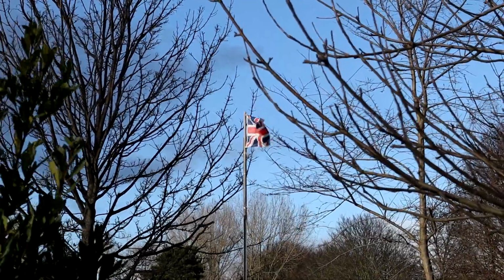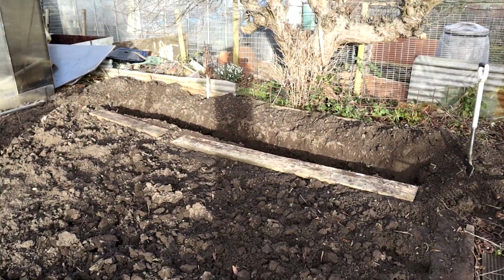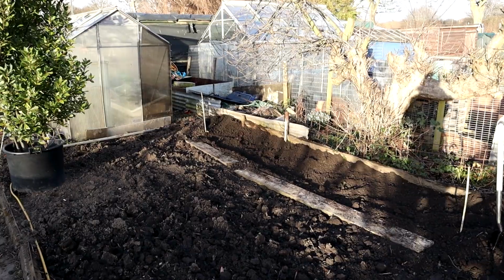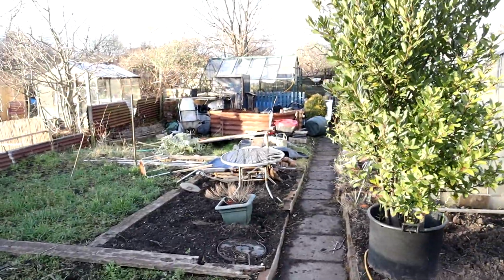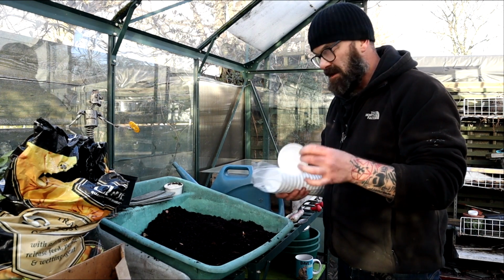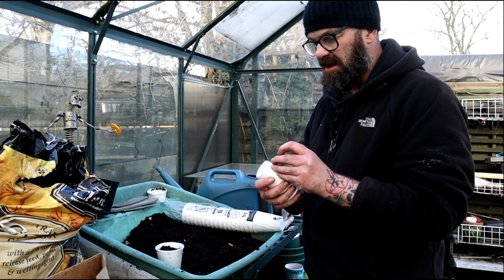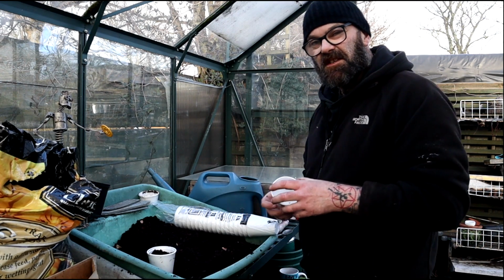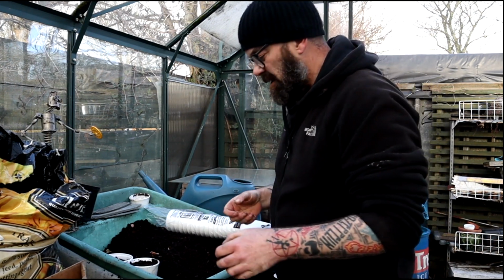It's TIME to make a START. Preparing Traditional Potato Trenches. Dave's Allotment Garden.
It's still too cold to be thinking of sowing seeds, and it's still to cold to be on the plot, but the best way of warming up at this time of year is by doing some good old digging.
Preperation is the key to growing good produce and there isn't any better time than now to start preparing the soil for planting.
In this video I show you how I prepare my soil for potatoes using the traditional potato trench method.
See you's on the next one.
Crack om!